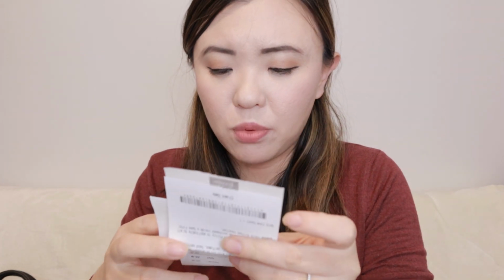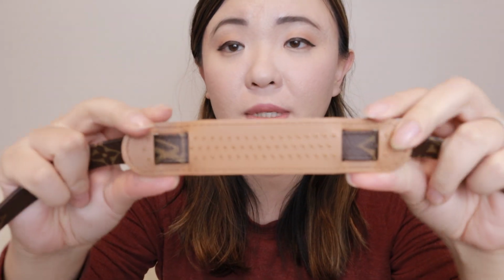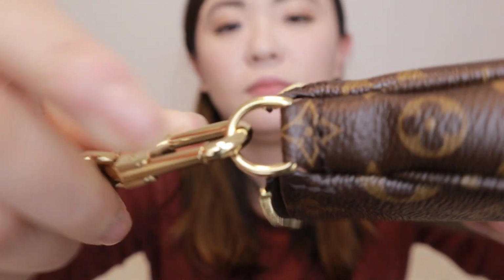Another Louis Vuitton Unboxing - What I Got For My Multi Pochette Accessoires | LV Must Have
Hi, I got something new from LV! I was so excited to open the box :)

In this video, I will unbox:
ADJUSTABLE SHOULDER STRAP 16 MM MONOGRAM ($255)

I purchased it from the Saks Fifth Avenue NYC store.

FYI - I am 5'6'' (168cm).

I like luxury items like handbags, shoes, and clothing-related stuff. If you are the same, then let's be friends!